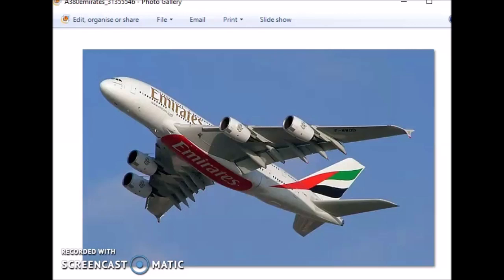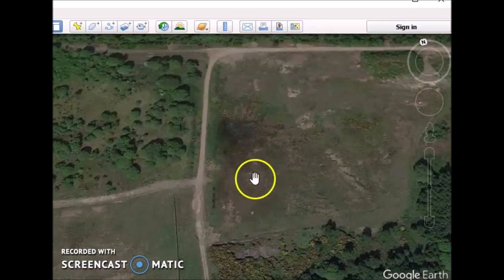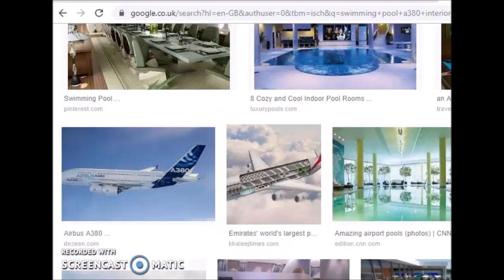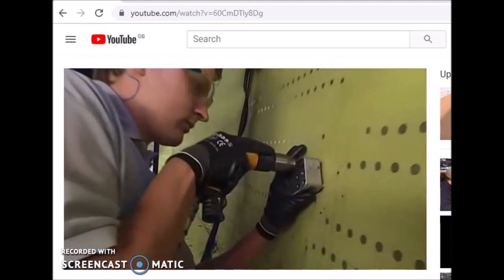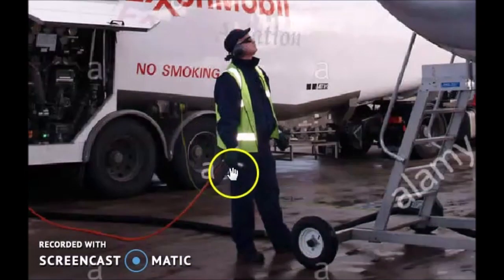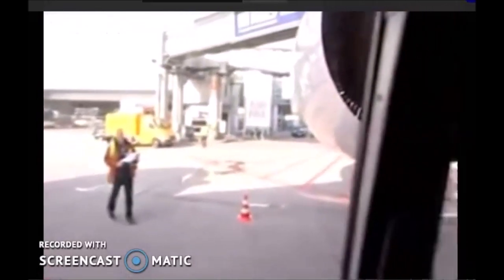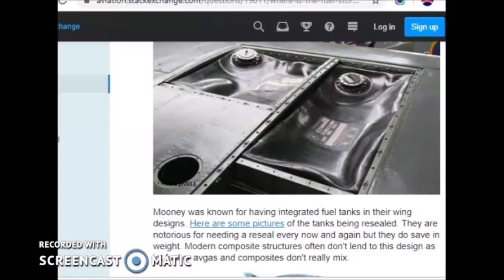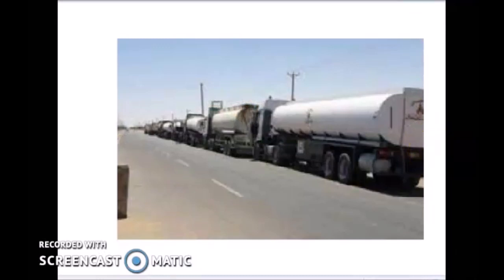True Earth , Jet Fuel Hoax A380 , where do they put all the fuel then ?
wing construction on airplanes makes no allowance for literally TONS of liquid fuel, no matter how they say it is packed ( 1 square metre of fuel is approx. 1 Ton in weight ) , like most things in this insane world of lies & deception ,the logistics & numbers do not add up , until last year when all the planes across the world were grounded the Jet fuel Hoax was a multi Billion Dollar black hole, so, if it was not required last year , did everyone in the chain of lies lose their job & income ?